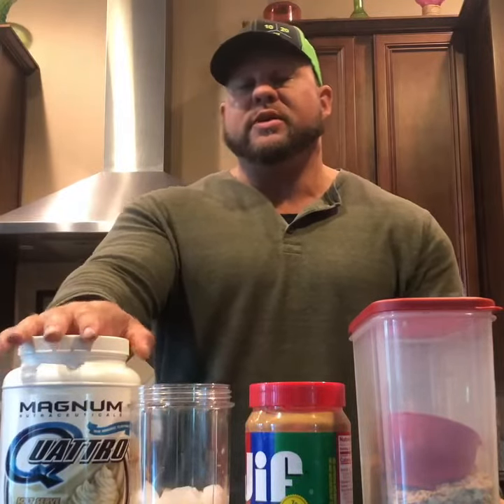Brian Carroll | Nutrition | Magnum Quattro Protein = Quality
Comes in Vanilla, Chocolate, Chocolate Peanut Butter, Carmel Sea Salt, and Cookie & Creme.

Want to help curb your sweet tooth but also get your fix? Do you have a wicked one like I do?
Current protein shake that @tuckerloken has me doing. This takes me back to my earlier days of powerlifting in 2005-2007 where I was a 220 trying to stay in range.
This was also a staple for my last run at 220 at the final WPO Finals at the Arnold. How fitting that I’m back on the same protocol nearly 14 years later and prepping for the WPO once again?!